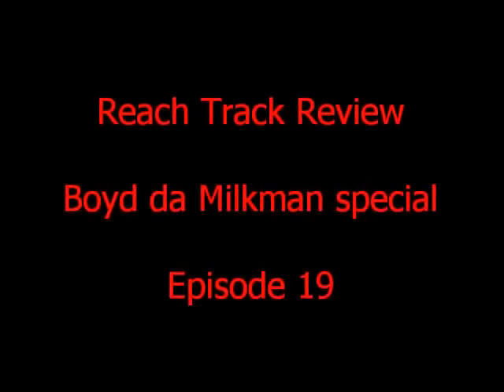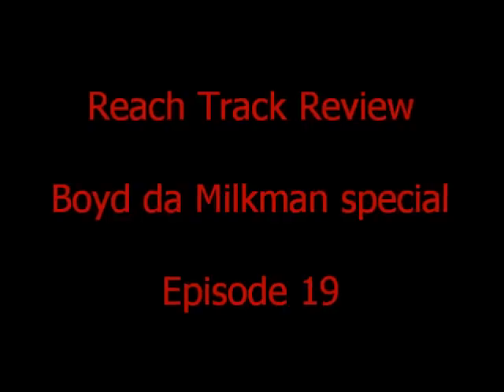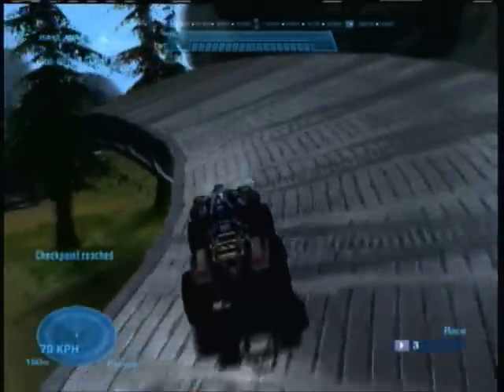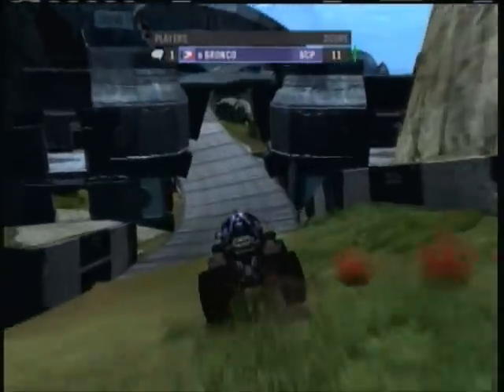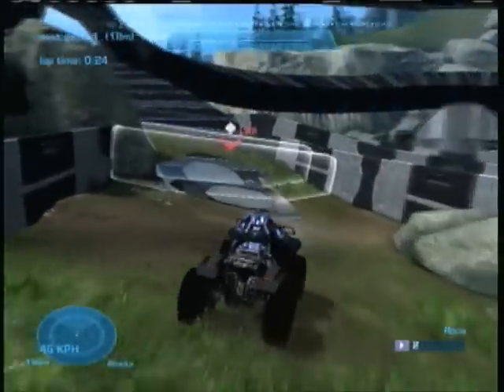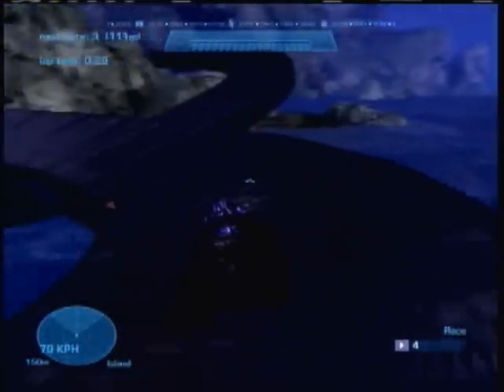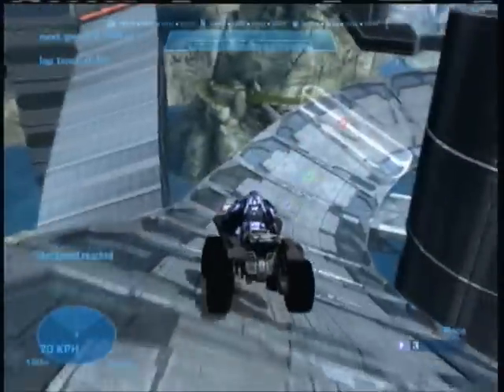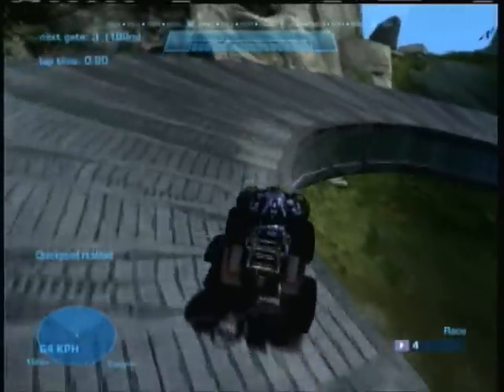Reach Track Review - Boyd da Milkman special - Episode 19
halo reach track review - game variant: 1 lap mongoose, map variants: Beachline & Bottleneck & Fridged Rails & Maritime Mountain & The Towers & Ye Olde Valley Route, Creator: Boyd da Milkman

Download Link -